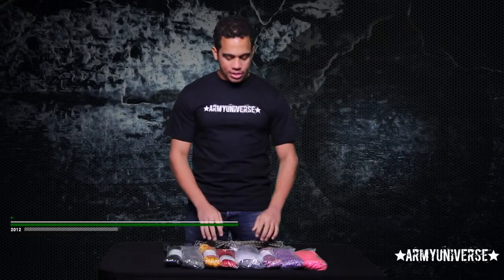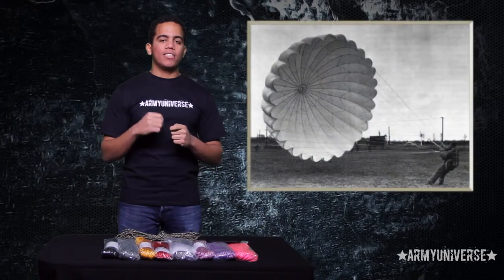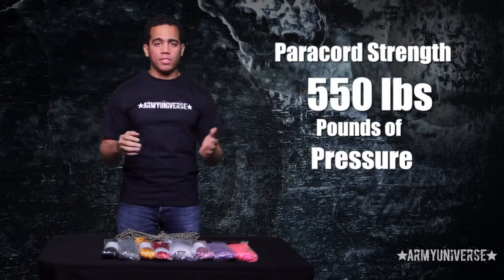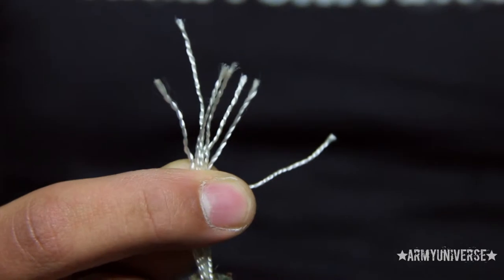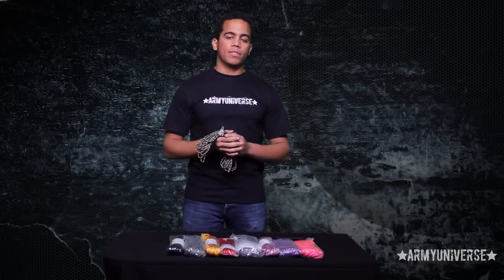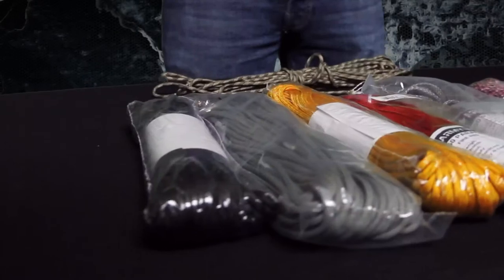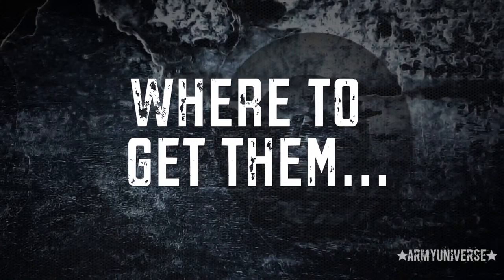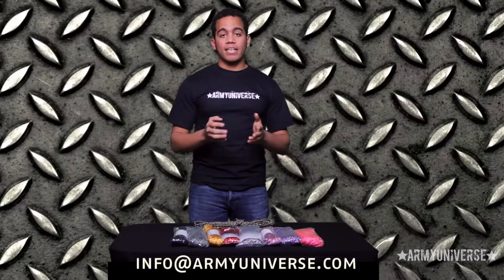Army Universe Parachute Cord Review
Frank reviewing Parachute cord from ArmyUniverse.com